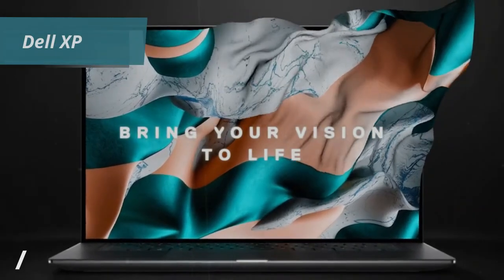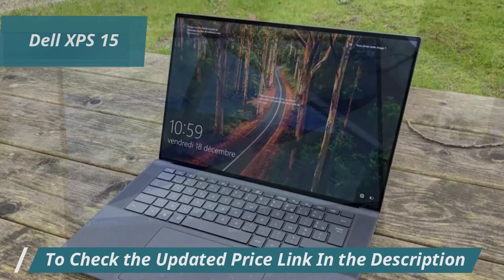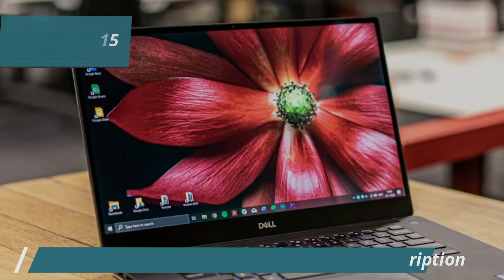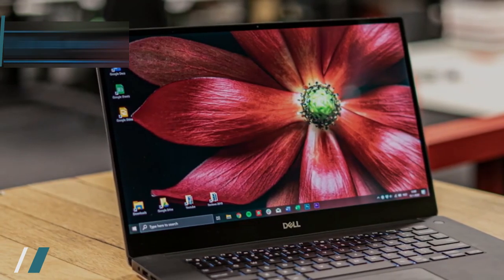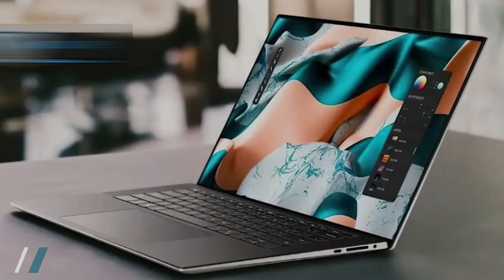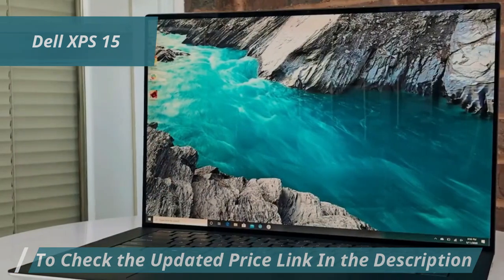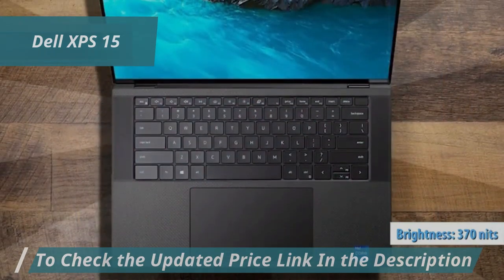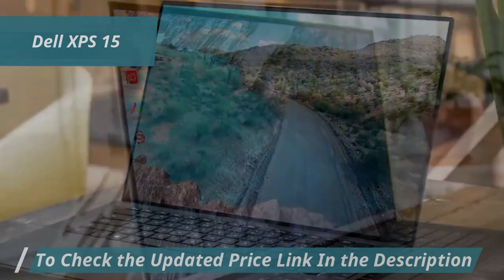Dell XPS 15 BEST Programming Laptop Full Review Of 2024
Dell XPS 15

5. Microsoft Surface Pro 9 (Best 2-in-1)
4. Alienware M18 R2 (Best gaming)
3. Lenovo ThinkPad X1 Carbon Gen 12 (Best workstation)
2. Apple Macbook Pro 14 (Best Apple)
1. Dell XPS 15 (Best overall)

➜ Links to the best Programming Laptops 2024 we listed in this video:

►US Links◄
➜ 5. Microsoft Surface Pro 9
➜ 4. Alienware M18 R2
➜ 3. Lenovo ThinkPad X1 Carbon Gen 12
➜ 2. Apple Macbook Pro 14
➜ 1. Dell XPS 15

We have just laid out the Top 5 BEST Programming Laptops in 2024. In 5th place is the Microsoft Surface Pro 9, our pick for the best value budget Programming Laptop. In 4th place is the Alienware M18 R2, our pick for the best Amazon budget Programming Laptop. In 3rd place is the Lenovo ThinkPad X1 Carbon Gen 12, our pick for the best premium budget Programming Laptop in 2024. In 2nd place is the Apple Macbook Pro 14, our pick for the best runner-up budget Programming Laptop. In 1st place is the Dell XPS 15, our pick for the best overall budget  Programming Laptop.

If you find any of your copyrighted material in this video, please leave us a message so we can resolve the issue, or notify me via YouTube comments or email.© All rights reserved by respective owners.